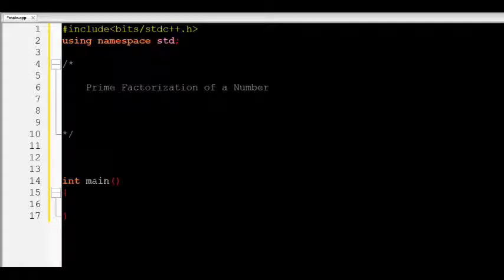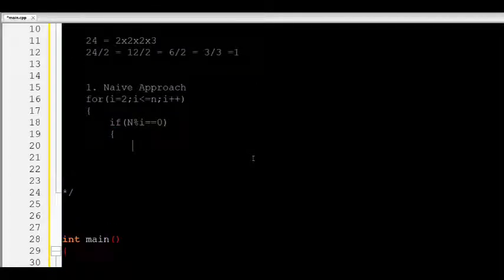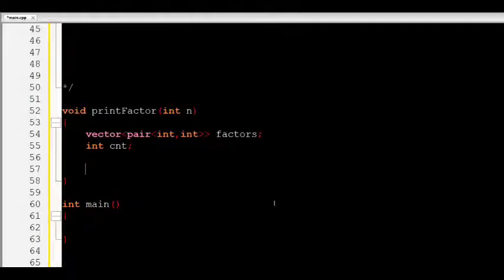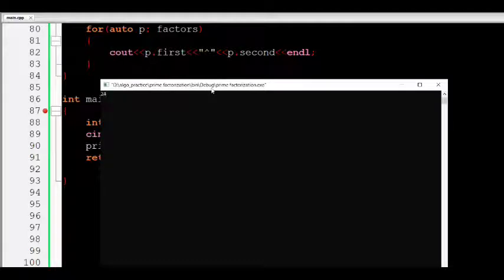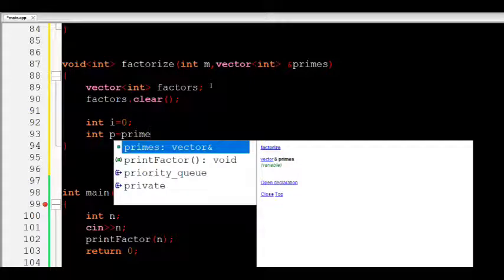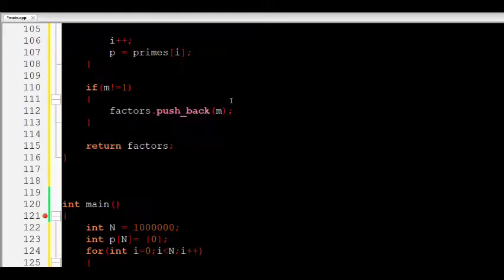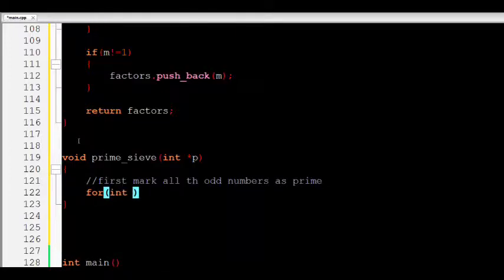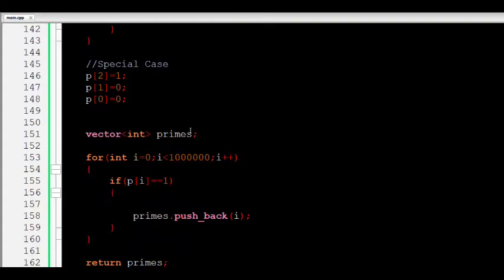Number Theory (part-4)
According to syllabus that we will be covering during the 30 days challenge of Competitive programming Series.Here This is our 1st Video,

Current Topic-Number Theory

This is the syllabus that we will be covering during the 30 days challenge of Competitive programming.
1.Number Theory
2.Bit masking and Bit manipulation
3.Recursion
4.Linked list
5.Stack and Queue
6.Recursion and Backtracking
7.Trees
8.Divide and conquer
9.Segment Tree
10. Fenwick Tree
11.Greedy
12.Disjoint set
13.Graphs